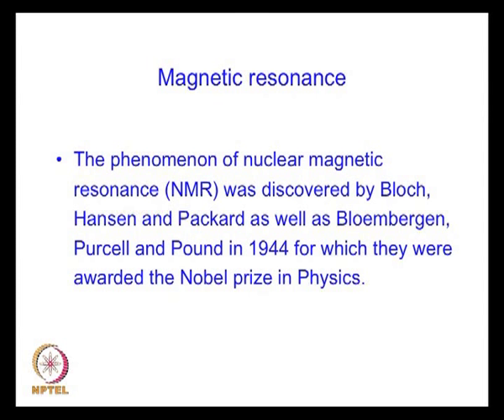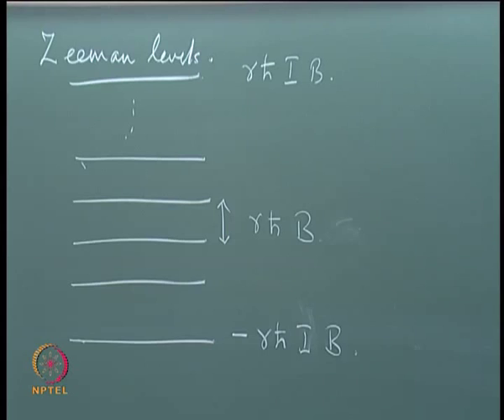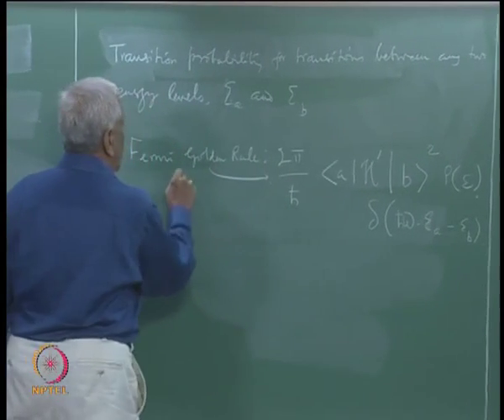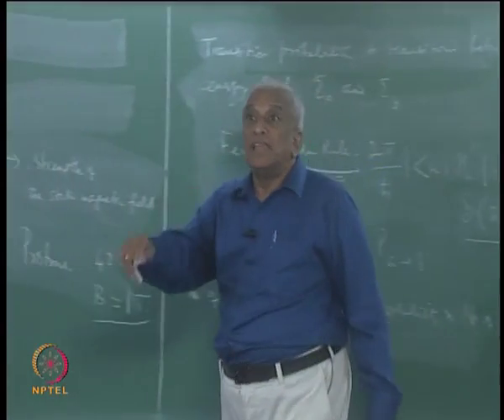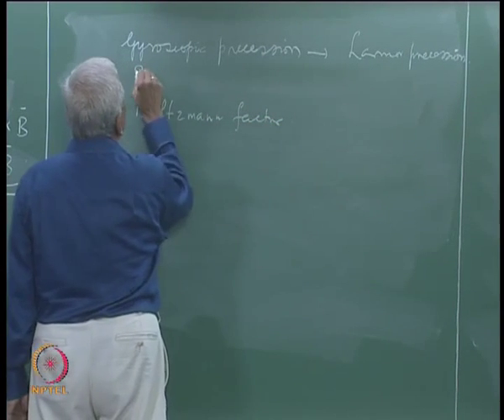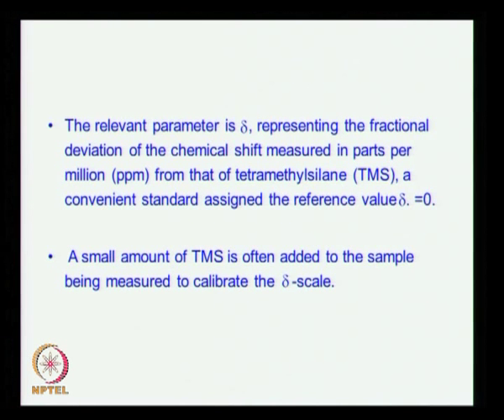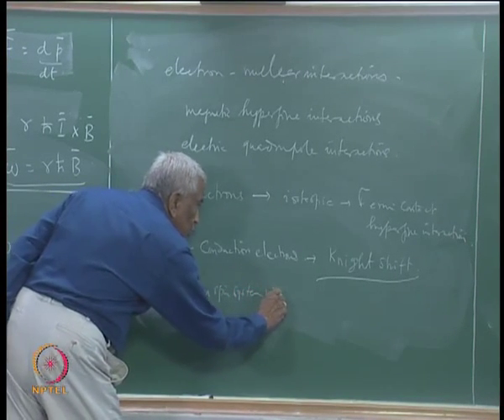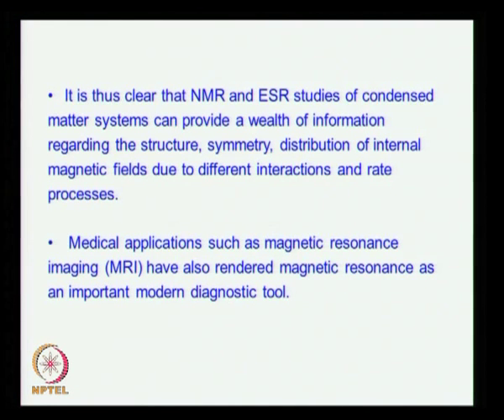Mod-01 Lec-24 Magnetic Resonance